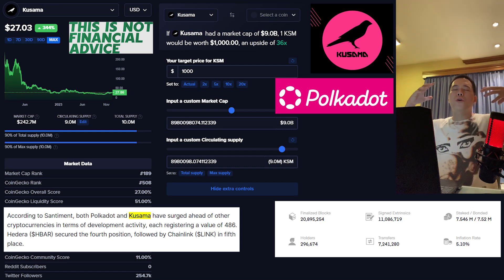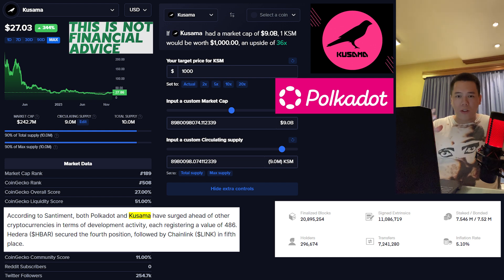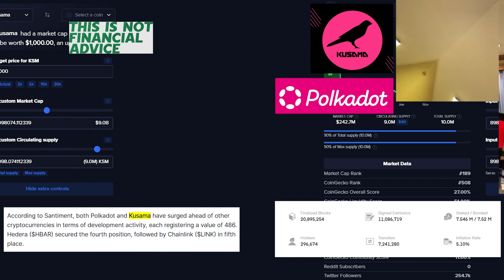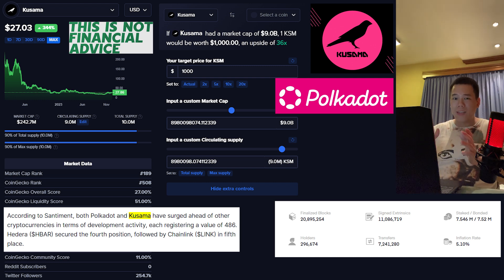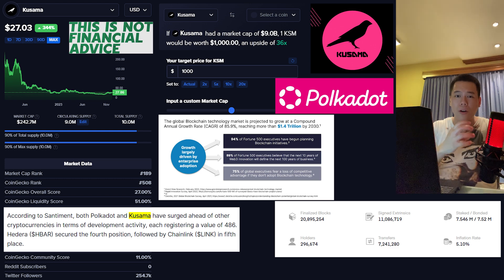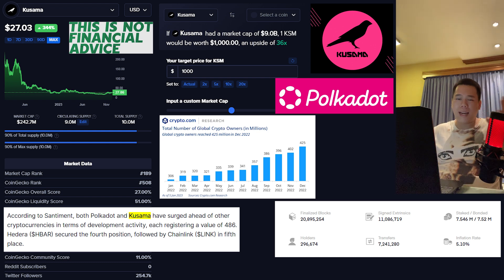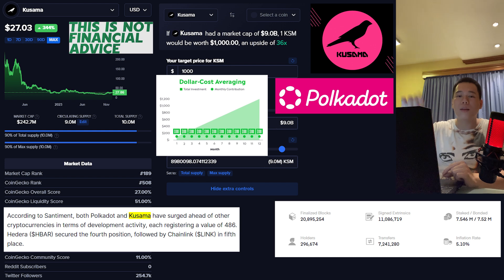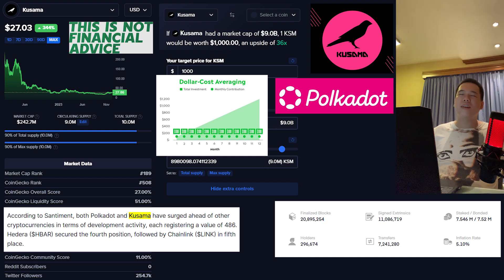KUSAMA : INSANE $1,000 BULL RUN POSSIBLE? | KSM Price Prediction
In this video I talk about all things Kusama Network – KSM!